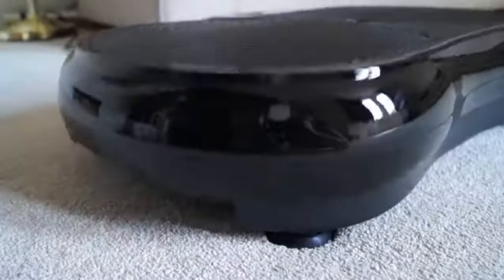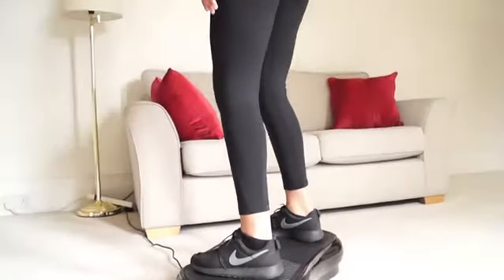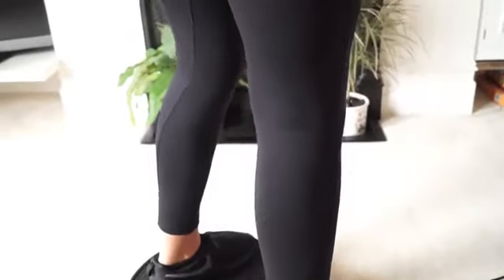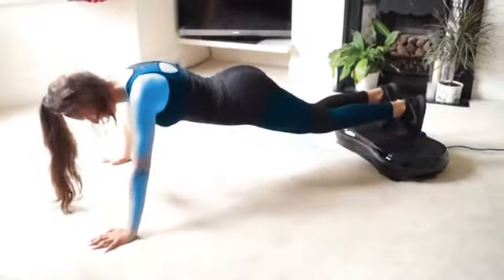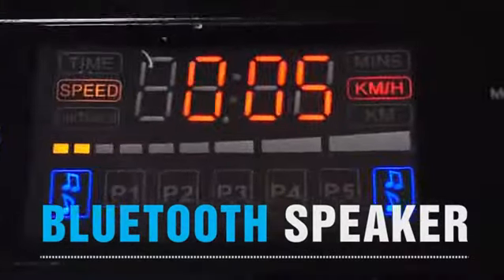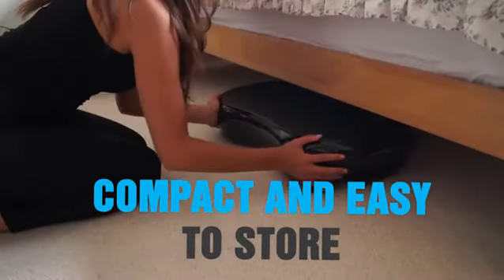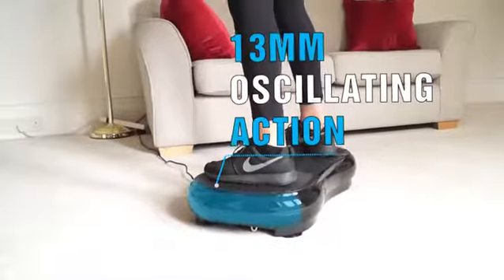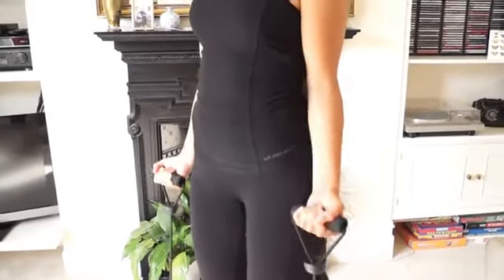Bluefin Fitness Ultra Slim Vibration Plate | Lose Fat & Tone Up at Home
Bluefin Fitness Ultra Slim Vibration Plate | Lose Fat & Tone Up at Home | 5 Programs + 180 Levels | Bluetooth Speakers | Easy Storage | Sleek UK Design Current offer